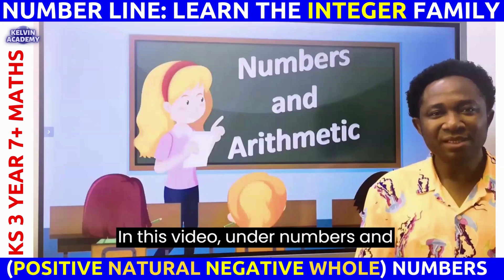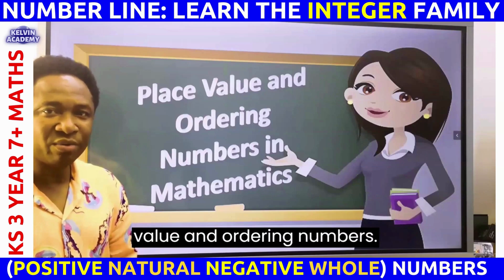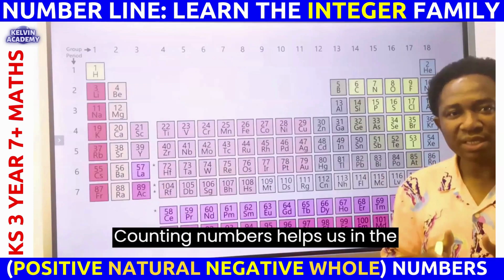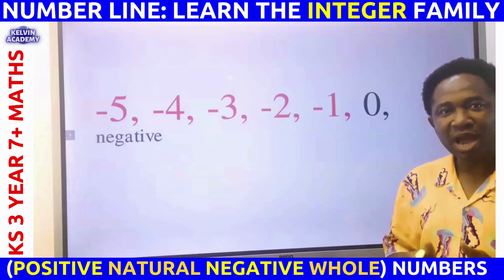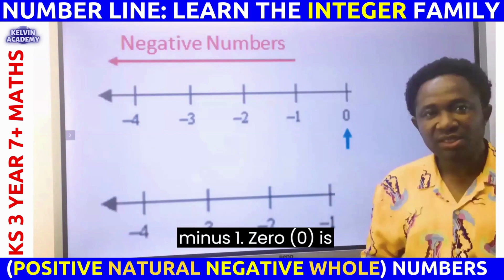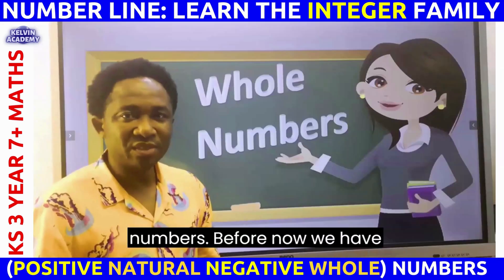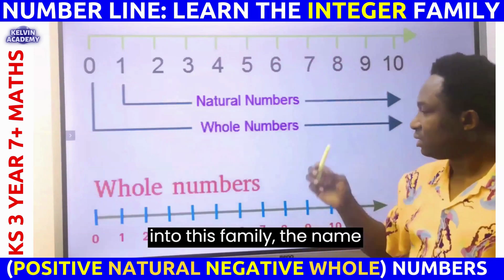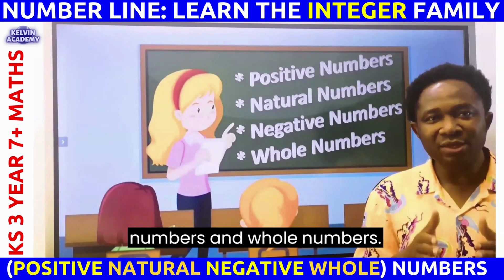IDENTIFY INTEGERS | UK KS 3 YEAR 7+ MATHS | Positive Natural Negative Whole Numbers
IDENTIFY INTEGERS | UK KS 3 YEAR 7+ MATHS | Positive Natural Negative Whole Numbers. This video is one of the first topics for key stage 3 (KS3) Year 7+ mathematics, for students who are in their early secondary school and are been prepared for GCSE exam in their later Year 10 and Year 11 in the UK. But the topic is relevant even for advanced learners.

00:00 Introduction to Numbers and Arithmetic
00:45 How to identify Positive Numbers and Natural Numbers
04:10 Counting Numbers and the Number Line
06:18 Applications of Positive Numbers and Natural Numbers
07:05 Identify some applications of Positive Numbers and Natural Numbers in Real Life
07:21 How to Identify Negative Numbers
08:20 Applications of Negative Numbers
09:28 Signs indicating Positive Numbers and Negative Numbers
10:14 What will you do if zero was in the list on the screen?
10:28 How to identify Whole Numbers
11:26 How to identify Integers
13:06 How to use set notations to represent Number System
13:44 No decimals and fractions in Integers
14:06 How big is an Integer
15:18 Proper names and use of Integers

Positive numbers,
Natural numbers,
Negative numbers,
Whole numbers,
Integers,
Positive integers,
Negative integers,
Non-negative integers,
Even numbers,
Odd numbers,
Prime numbers,
Composite numbers,
Prime factors,
Co-Prime numbers,
Rational numbers,
Irrational numbers,
Real numbers,
Complex numbers